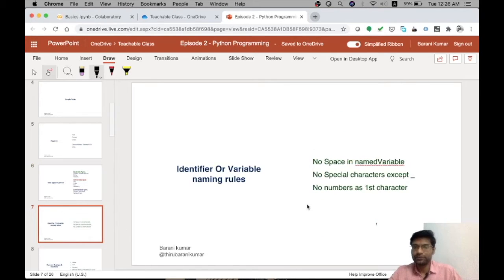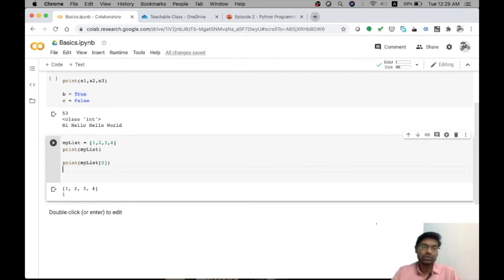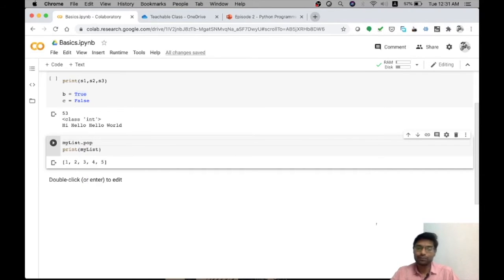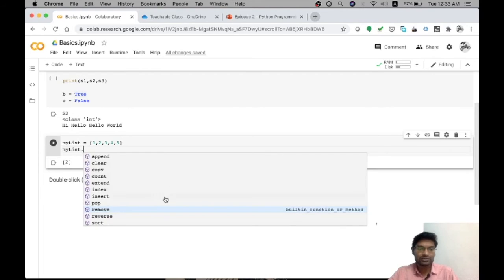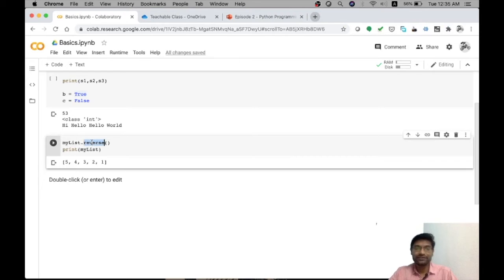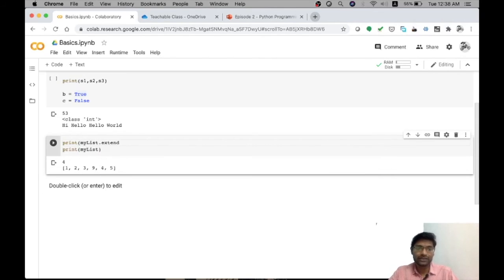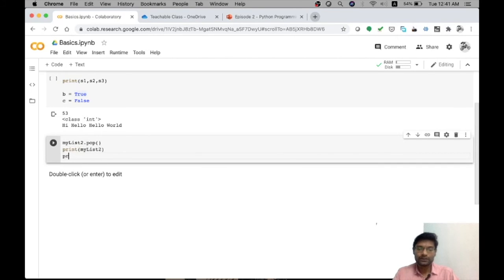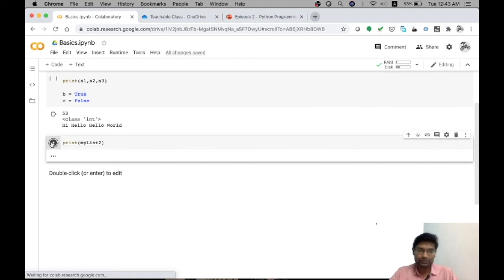Python Programming - Data Type List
Basics of Programming, Learn Derived Data Types.